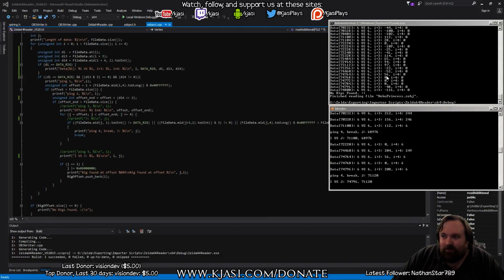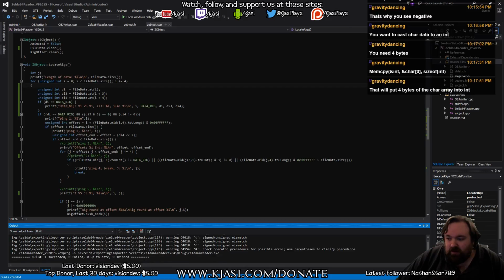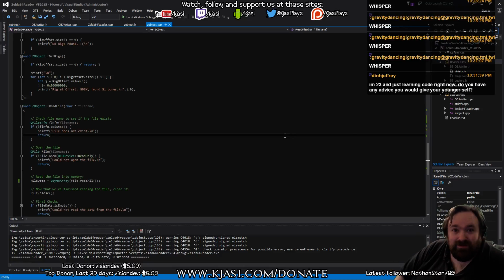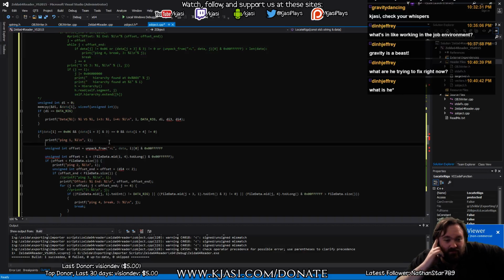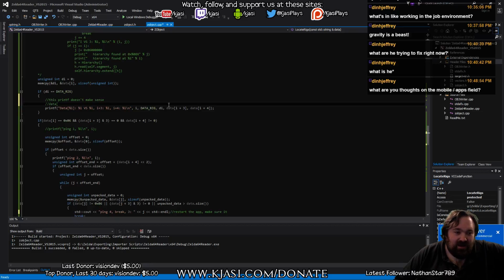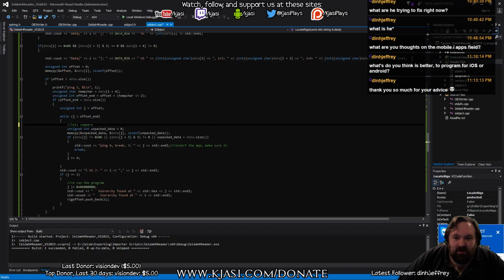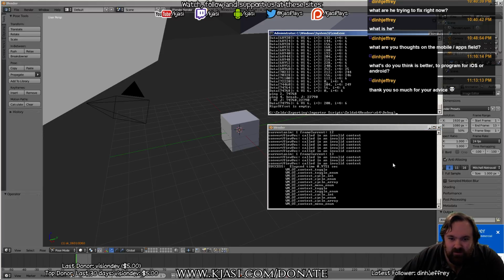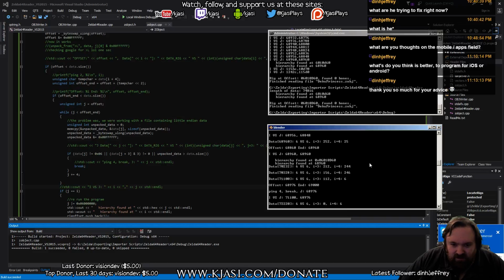Kjasi Programs a Zelda64 Importer, Part 7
Steam Group Kjasi live every night at 10pm Pacific